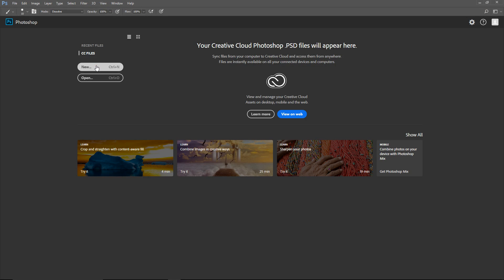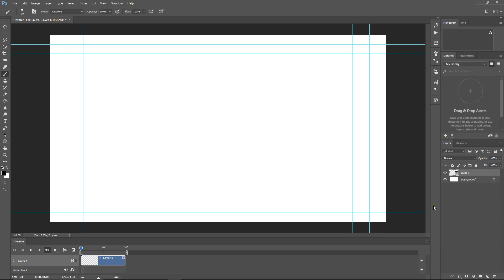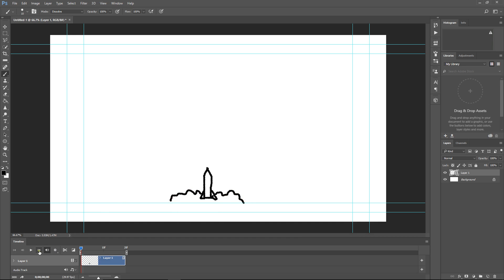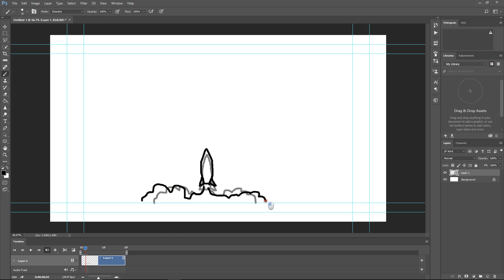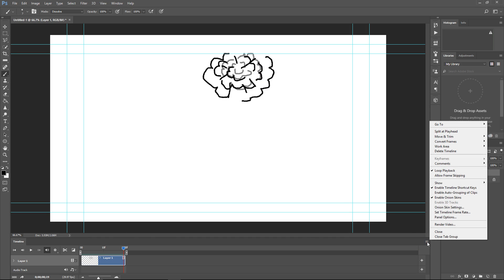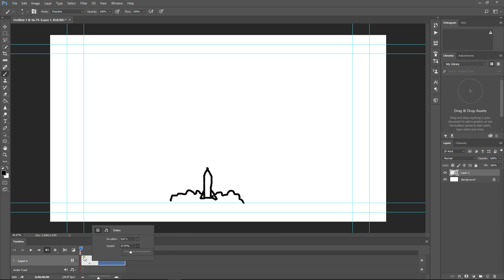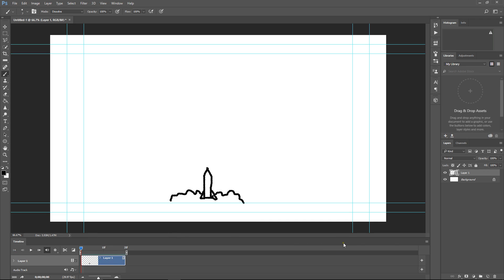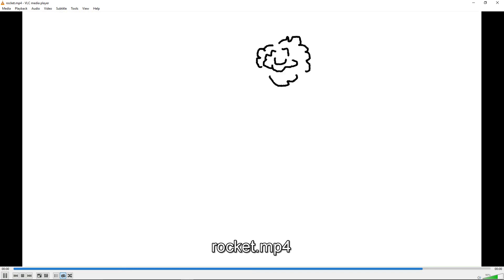Simple 2D Animation with Photoshop CC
A simple method for making 2D animations using Photoshop CC.  This includes a way to render the animation into an mp4 file, which can be viewed on both Windows and Mac.  Also please note: if you decide to slow down your animation, remember to extend your time line; as I forgot to point that out in the tutorial.